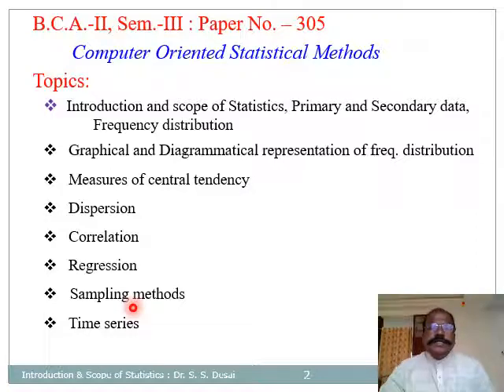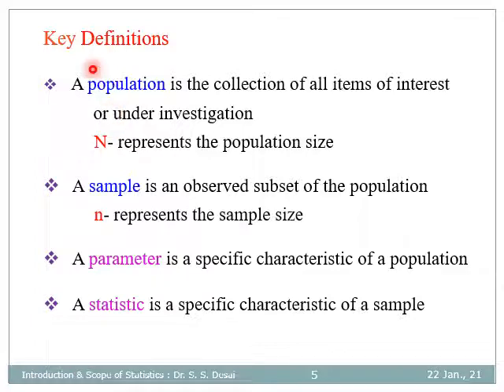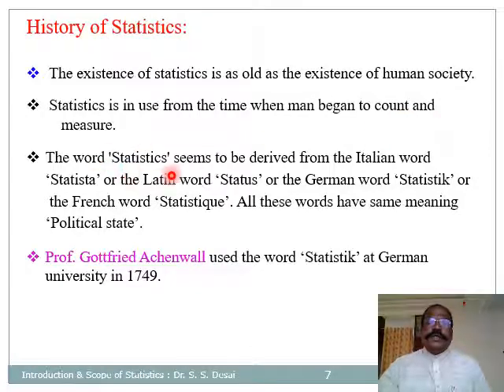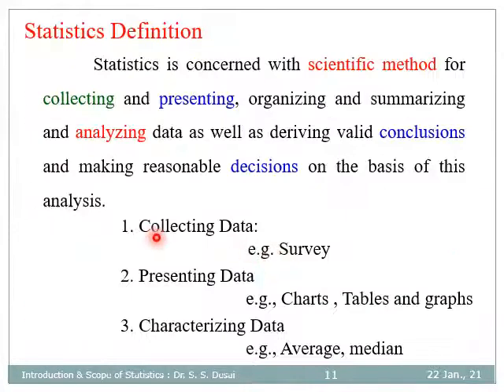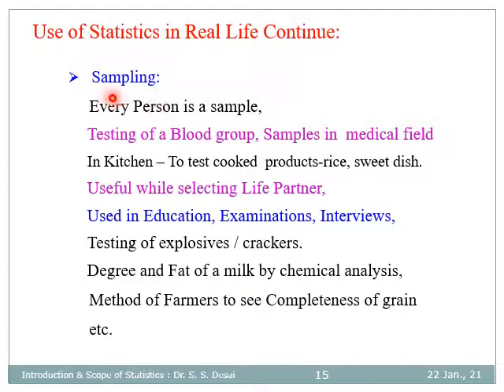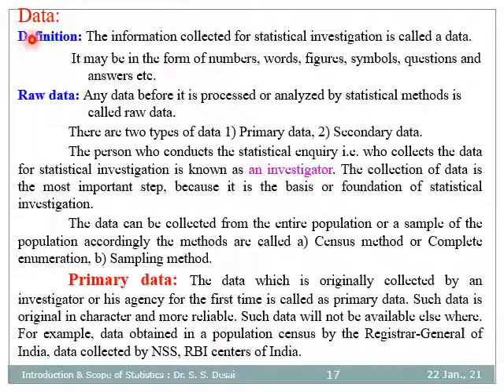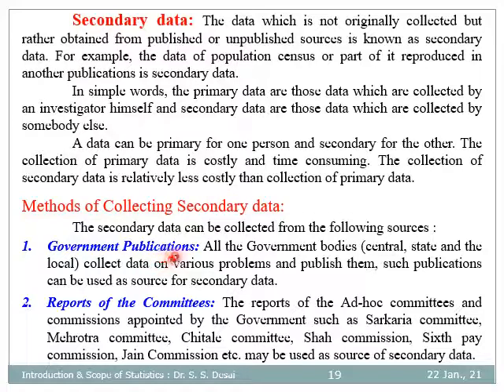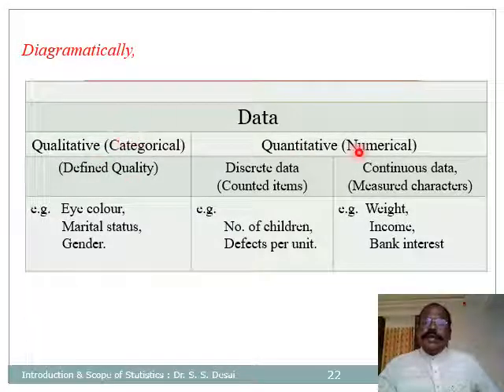Dr. Shivaji S. Desai's Lecture on Meaning and Scope of Statistics for B.C.A.-II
Dr. Shivaji S. Desai's Lecture  on Meaning and Scope of Statistics, Primary and Secondary data for B.C.A.-II, Sem. III, Paper No. 305 - Computer Oriented Statistical Methods.